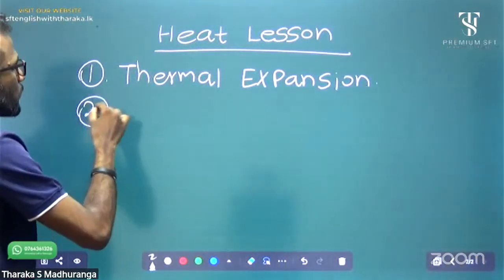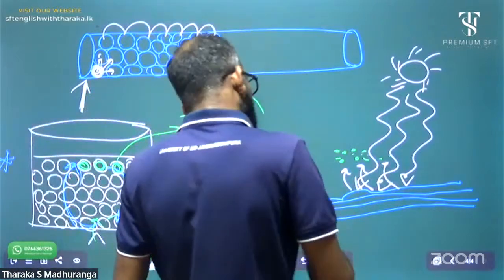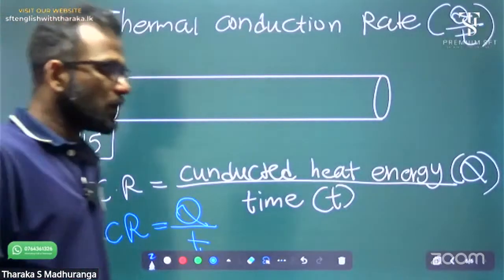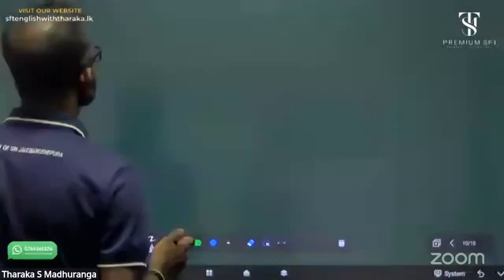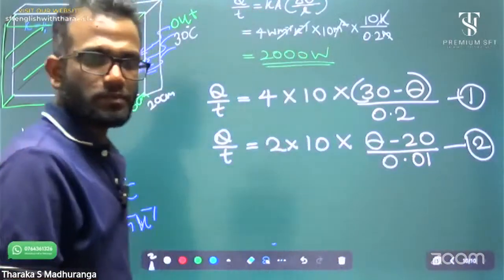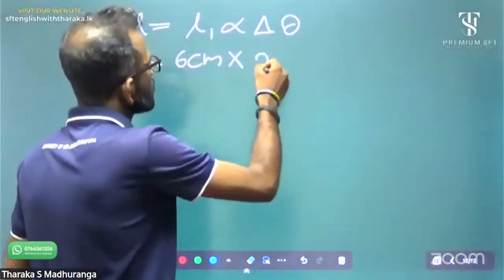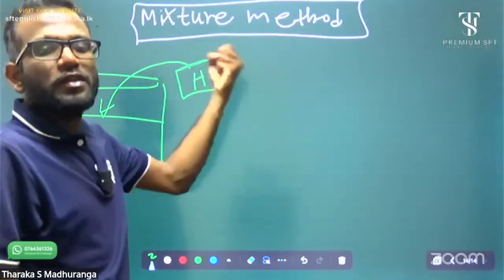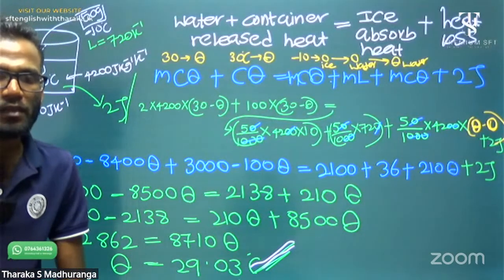2026 AL | Revision Day 26 | Thermal Conduct Rate